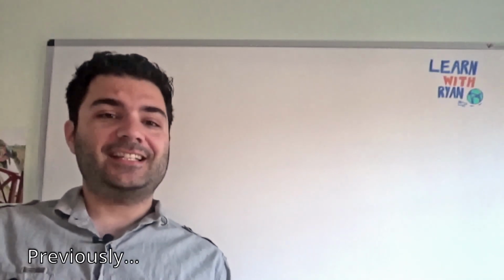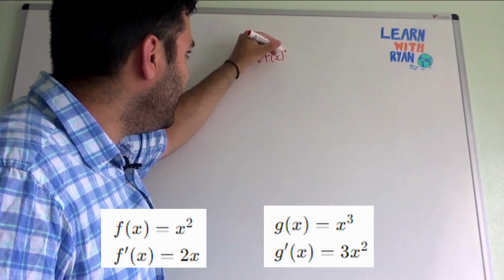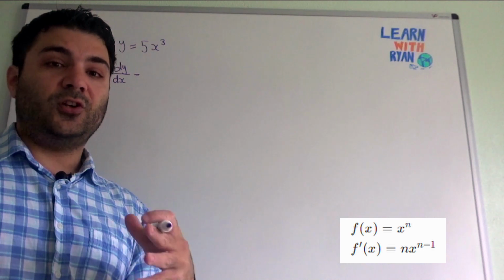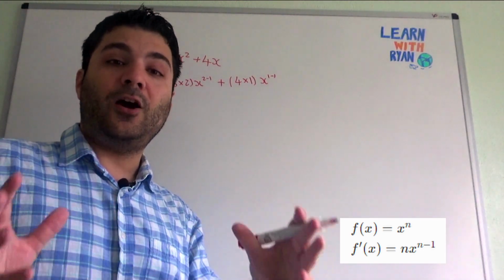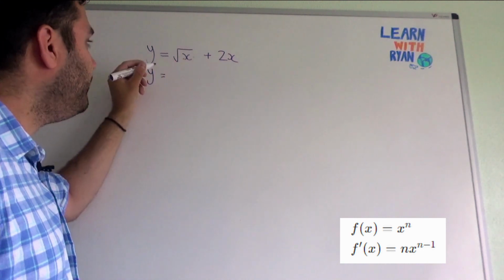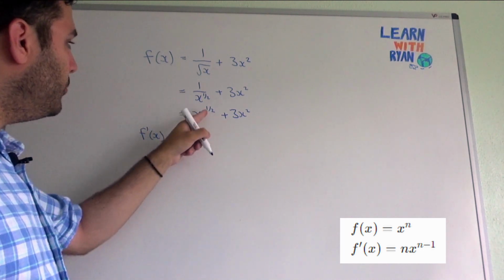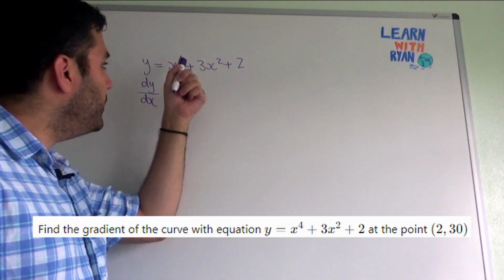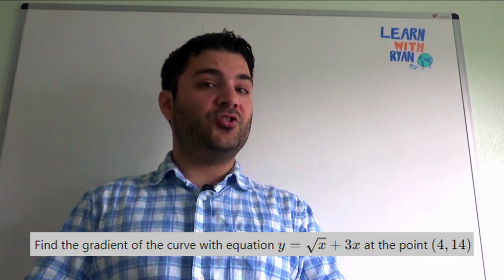AS Level Maths | Differentiating Polynomials | Learn With Ryan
In this video in the series on differentiation, we look at how to differentiate polynomials without the use of first principles.

PRIVATE MATHS TUTORING
Are the videos not enough? Do you feel you could gain 1:1 support to help you achieve your grade?
I also offer weekly online private tutoring sessions. If you are interested, please express your interest via the form below 👇
Once you have expressed your interest, I will arrange a free 15-minute session with you in order for me to meet you and discuss your requirements.

Happy learning!